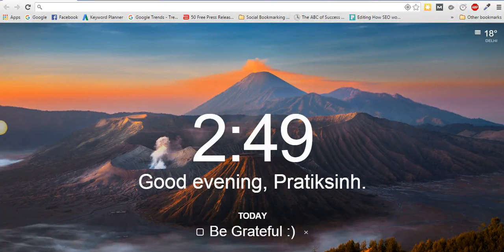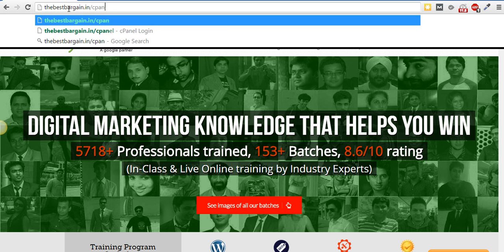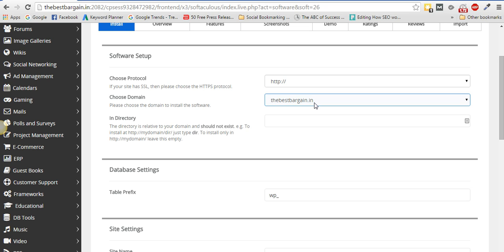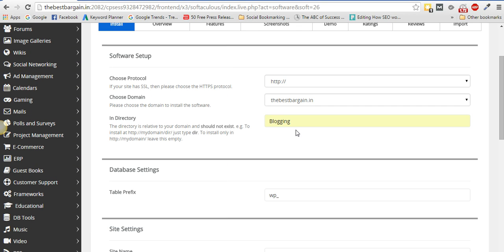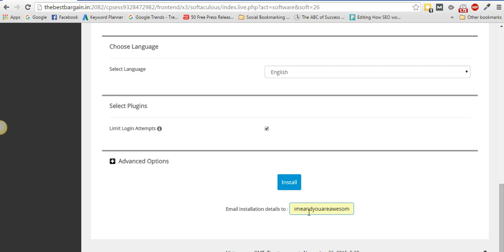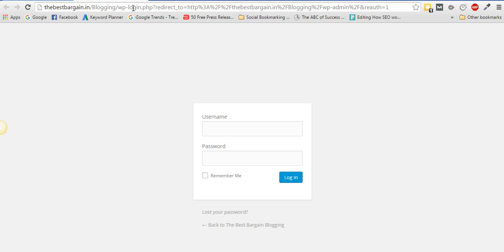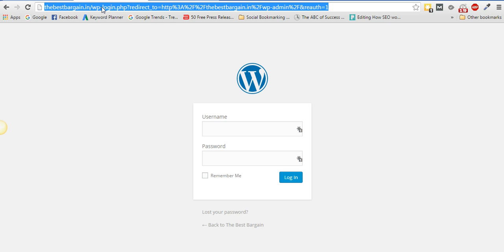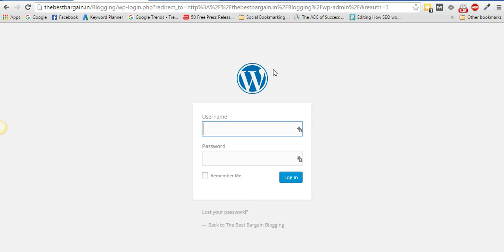How to Install Wordpress on a different directory 2016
How to Install Wordpress on a different directory Step by Step 2016

Learn how to install a new WordPress copy into your website by creating a new directory.

So let's suppose, if your website is then you will install a new wordpress into where "blog" is your new directory within your website.

The name of new directory can be anything. It's up to you!!!